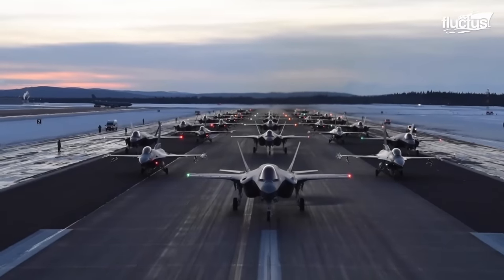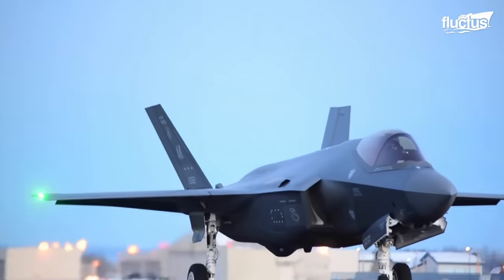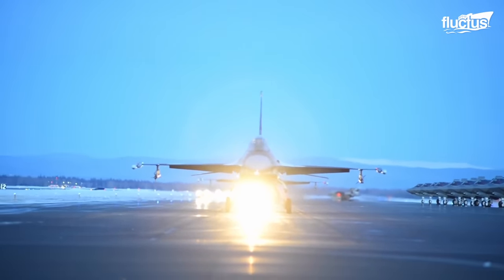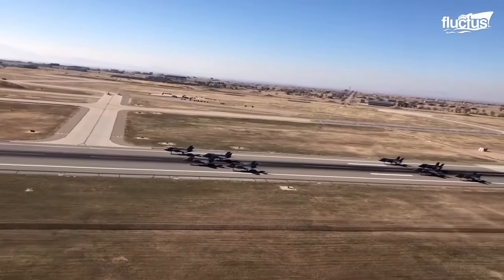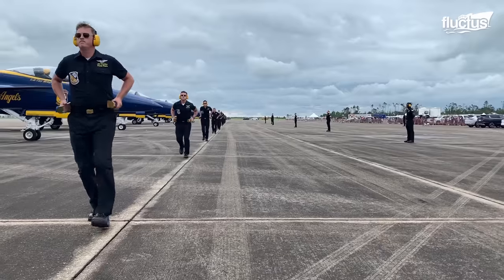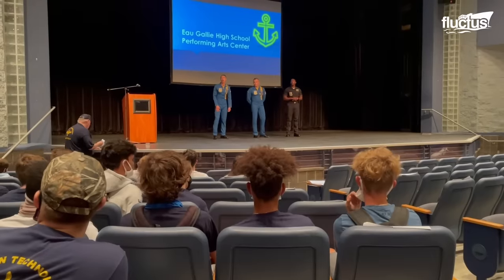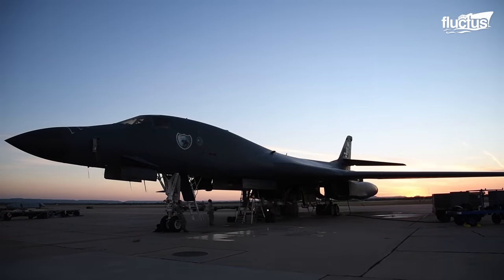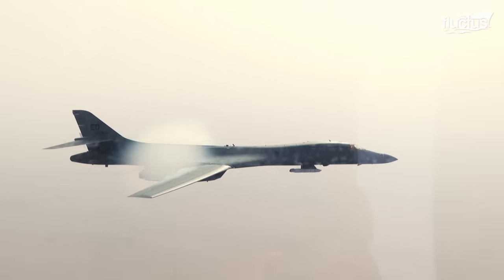How US Mobilizes Billion $ Worth of F-35s to Take off One by One at Full Throttle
Welcome back to the Fluctus Channel. In this captivating episode, we embark on a capacitive journey exploring the rich history of aviation prowess. We delve into the origins of the "elephant walk," a term steeped in the heroic narratives of World War II, where allied bombers took to the skies in stunning formations.